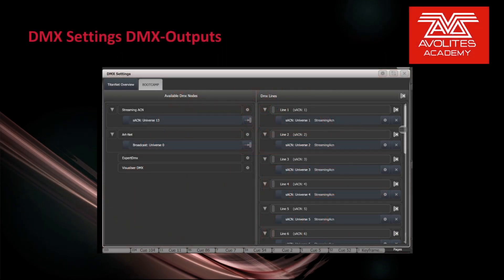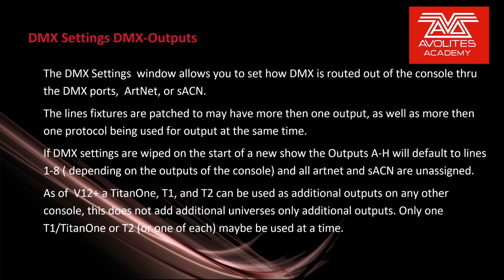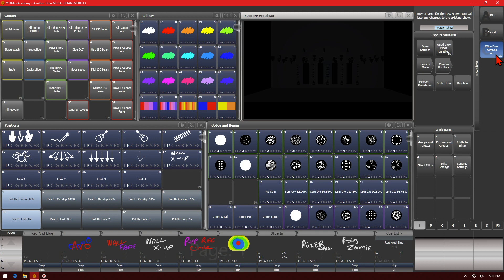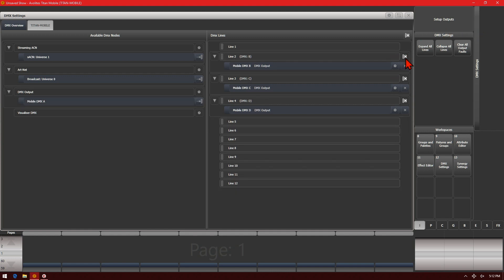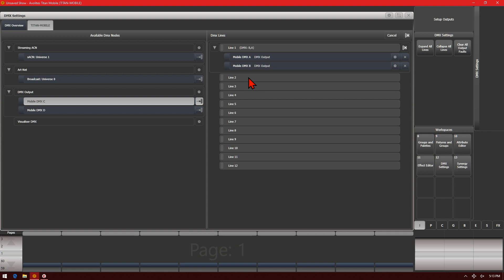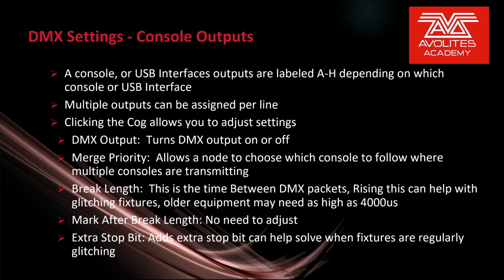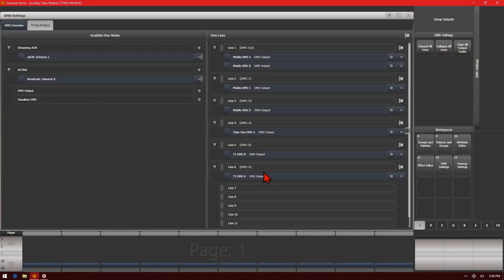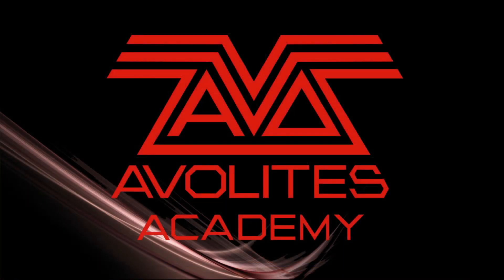DMX Settings Outputs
We cover DMX Settings and configuring the consoles outputs